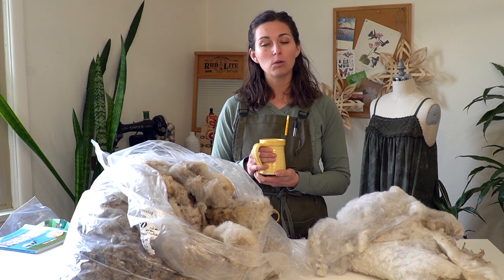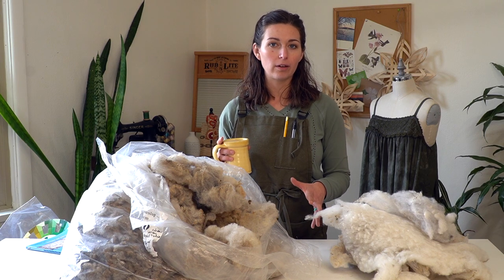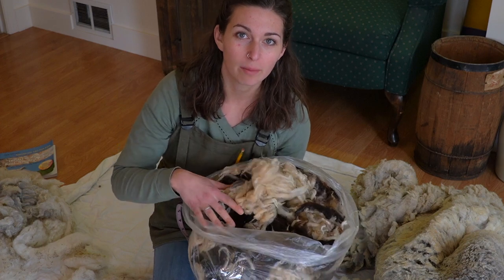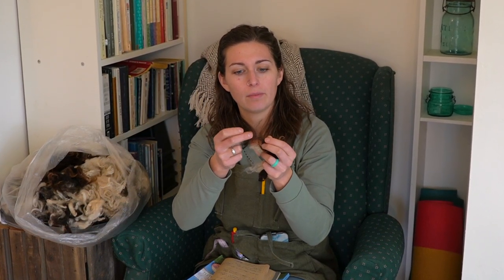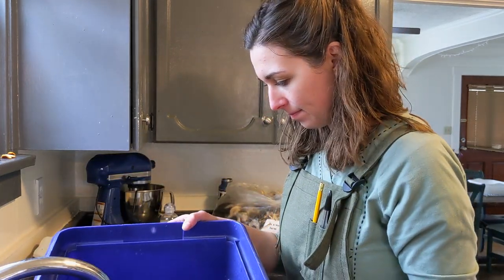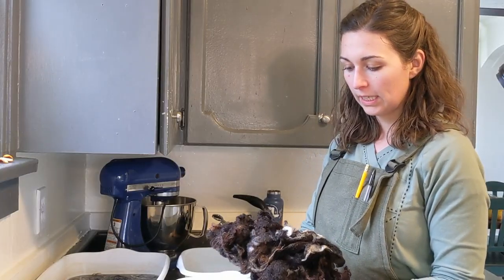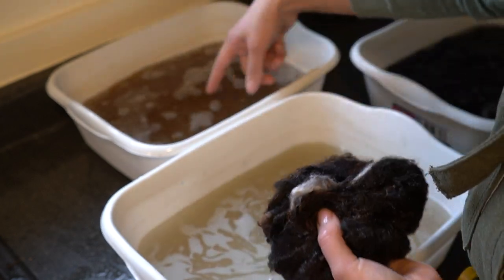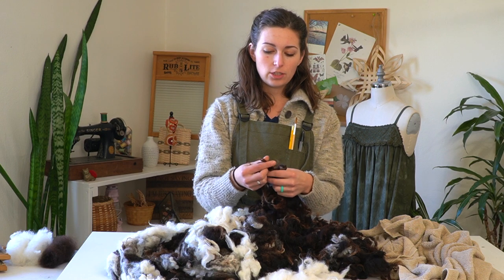Cleaning Wool Fiber for Spinners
In this tutorial, I'll show you how I clean wool fiber for spinning. Cleaning wool can seem daunting, but it's an essential step in preparing your fiber for spinning. In this video, I'll take you through my process of cleaning raw wool fiber, from sorting and washing to carding and combing. I'll share with you tips and tricks I've learned along the way, as well as common mistakes to avoid.

- Meat Thermometer with probe
- Dish pans

Join my Basketry Immersion: A Year Long Journey and learn how to weave a series of twelve baskets over twelve months. Each basket builds on previous skills learned.

Chapters:
00:00 Intro
01:00 Mary Egberts wool washing book
01:35 My washing wool experience
03:25 Cleaning steps and notes
04:45 Laying the wool out on the floor
05:20 Scurf
07:35 Jacobs wool fiber
08:30 Steps to washing wool
11:30 Scouring detergent
12:45 Using a thermometer
14:00 Setting up a wool washing area
17:30 Orange peel punched shapes
18:00 Adding the fiber to the water
20:30 Washed and drying fiber
24:50 Processing the fiber